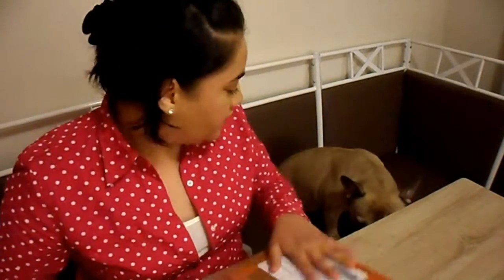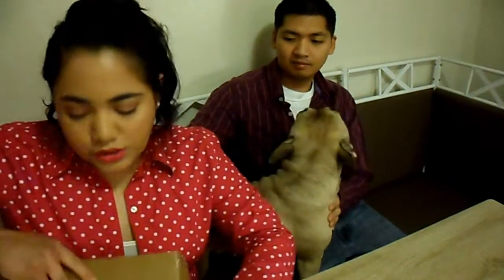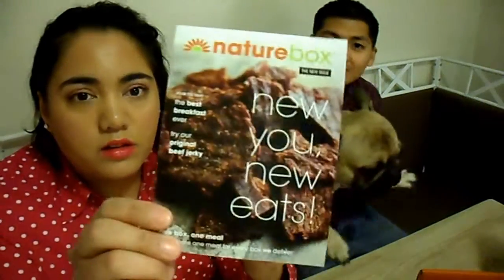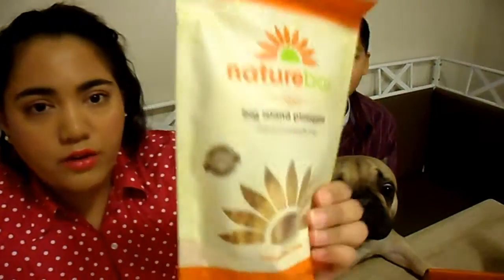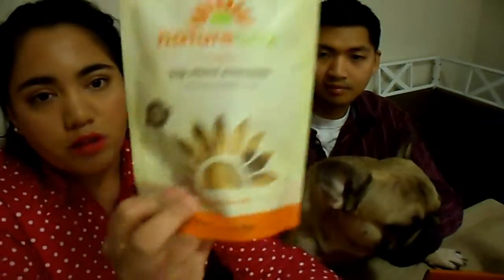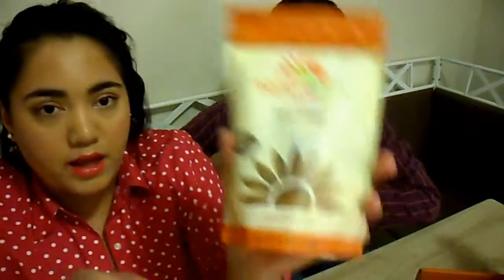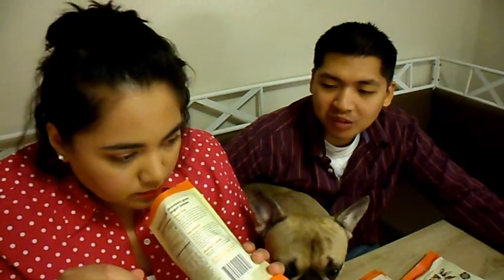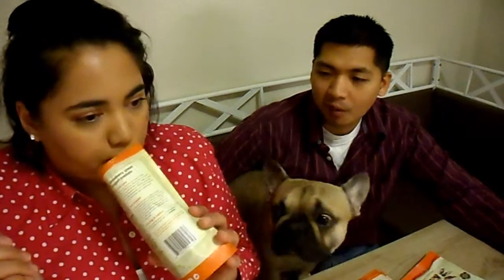NatureBox February Unboxing